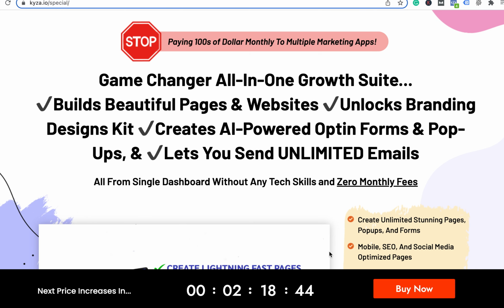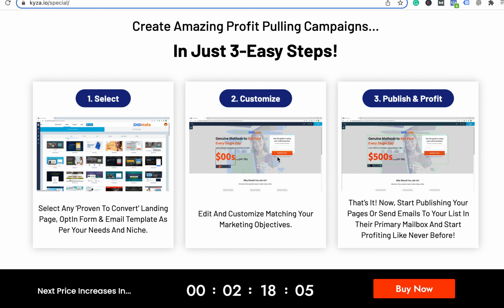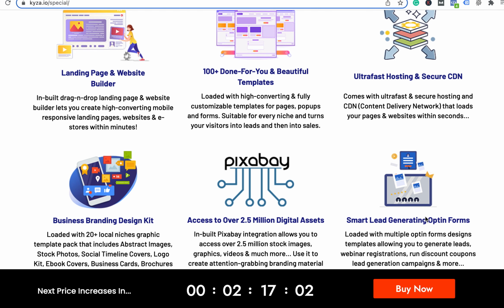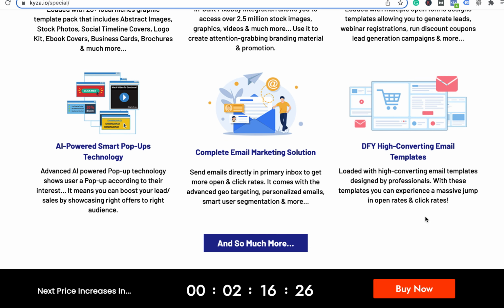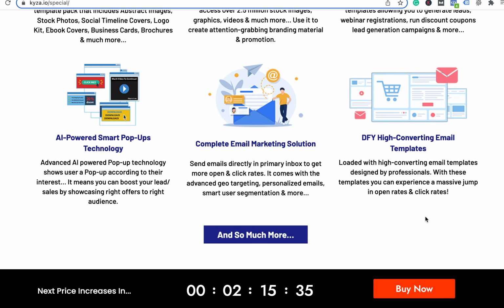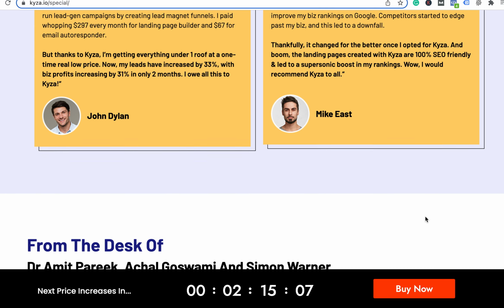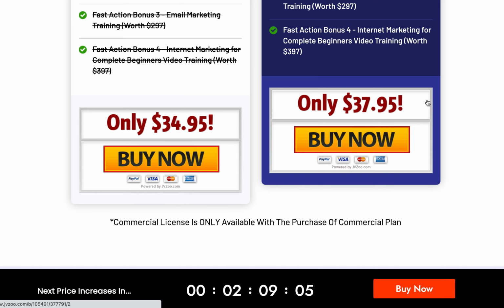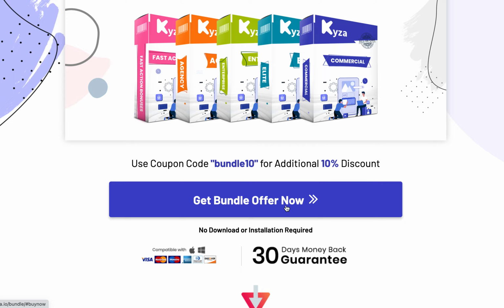Kyza Review and Kyza Bonuses | How To Make Money With Kyza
Kyza is a Game Changer All-In-One Growth App Suite...
With the Kyza app, you can...
✔️Builds Beautiful Pages & Websites ✔️Unlocks Branding Designs Kit ✔️Creates AI-Powered Optin Forms & Pop-Ups, & ✔️Lets You Send UNLIMITED Emails

All From Single Dashboard Without Any Tech Skills and Zero Monthly Fees

If You Want To Be Successful In 2022,
You Need To Raise Your Game… Period!
You really need to have pro-level landing pages, websites, blogs & e-stores that really convert your visitors into buyers.
You need to have a robust & proven lead generating system in place that captures qualified lead easily.

Don’t forget the business branding that many of the biz owners and marketers ignore…

In-fact the Father of Marketing Mr. Philip Kotler says…
“Design: A powerful but neglected strategic tool…”

So, no matter who you are or what business you are in, you need stunning digital media assets like stock images, videos, graphics & more. You need them for your websites, blogs, sales funnel, social media posts and whatnot…

And lastly, you need a powerful email marketing solution that gets more opens and actions to produce results. You need to squeeze more profit from every single visitor that visits your store, website or blog.
And Most Importantly Save You Time And Money Simultaneously That You Need To Spend On…
- Executing the vision and plan you always had for your business
- Saving money for the new car or house or the vacation you have been planning for so long
- Also getting more benefits while working less

But When You Start Taking Actions…
Sadly, You Have No Choice But To Face 4 Key Pain Points:

1. Pay 100s of Dollars Monthly to Multiple Apps
You have no choice but to invest in different apps for creating a landing page, optin form, graphics and sending the best emails to your list.
In short you’ll need to invest in 4 to 5 different apps for starting and running your business successfully.
Each of these apps will cost you monthly recurring fees!

2. And If You Decide To Outsource Each Of These Tasks To Freelancer Or Agencies…
It’ll Put A Hole In Your Pockets!
You’ll need to pay anywhere between $50 to $500 for each of these tasks… and You must continue paying them every month for getting some of these marketing materials to run your business. Even after doing that, you may not know if it’ll solve your business purpose or not!

3. Invest In Time, Money And Resources
You also need to invest in time, money and resources to hire someone to take care of all these tasks. Now, just imagine how many resources you need to invest to take care of different tasks. Yes, it means playing in blind and still ending up on the losing side.

4. Lastly, All These Individual APPs Work in Silos With No Flexibility
You will have to work in silos with absolutely no flexibility to share data, files and reports between different apps. You may be working on one app to create a landing page, another one for optin form and others for sending emails and graphics.

This way, you will have to work hard to know how each of those apps is working. Now, taking actions on all these to optimize your campaigns is going to make you endlessly back break.

And even after doing all this, you are totally unaware of all those
activities will work or not.

That's why you need to go for this Kyza app that solves all your business challenges and helps you create landing pages, websites, e-commerce stores, option forms, pop-ups, graphics branding material under one dashboard. Plus, you can also send unlimited marketing emails without any restrictions.